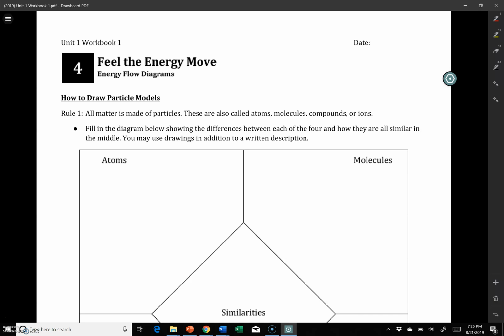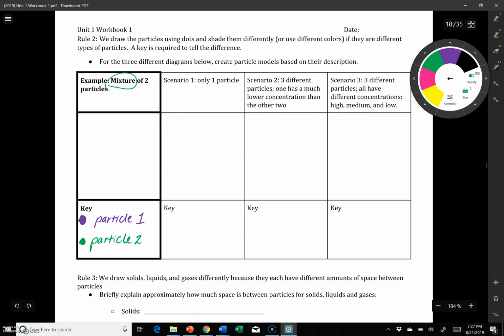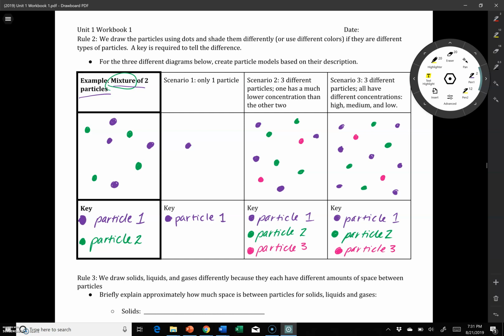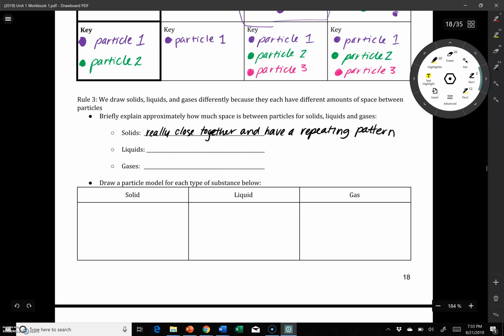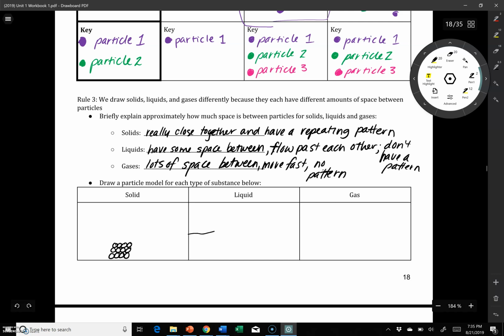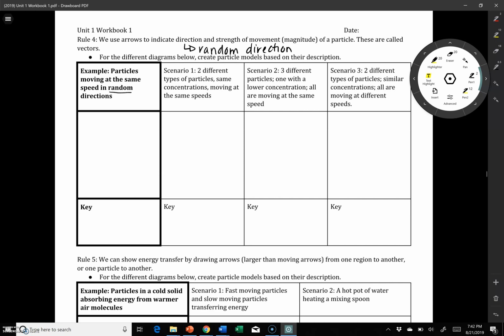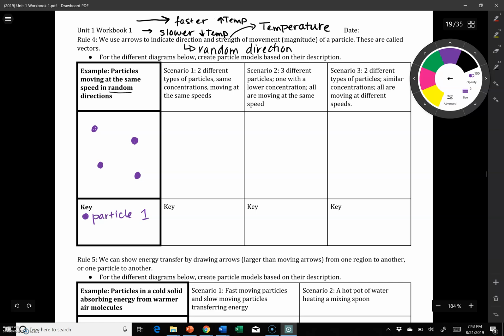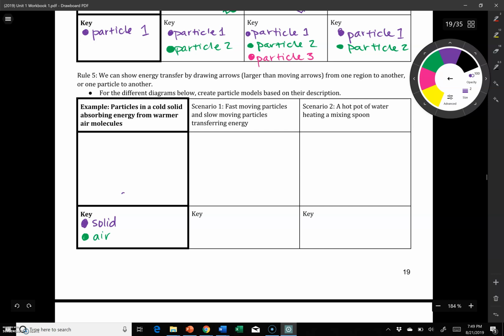How to Draw Particle Models Video